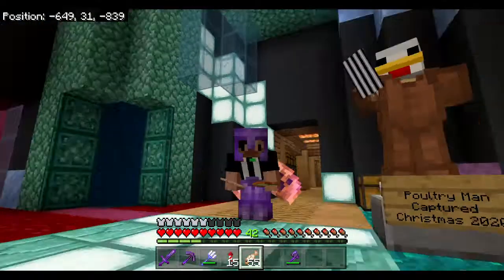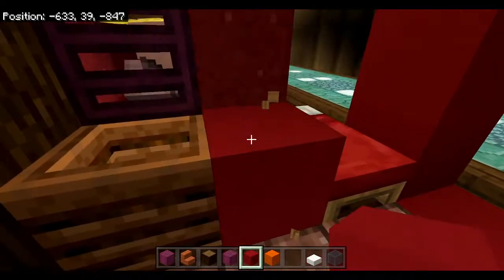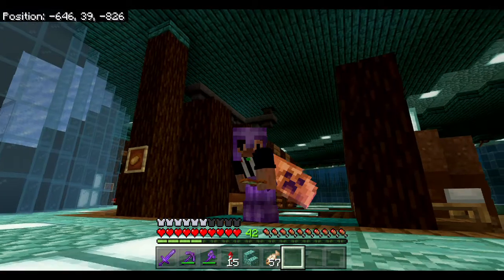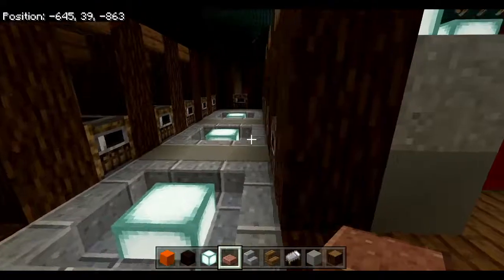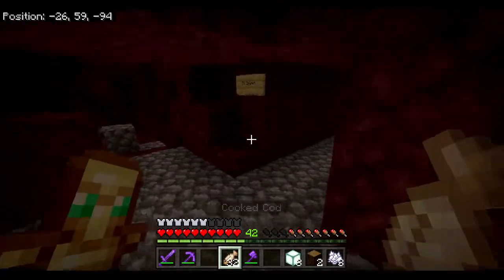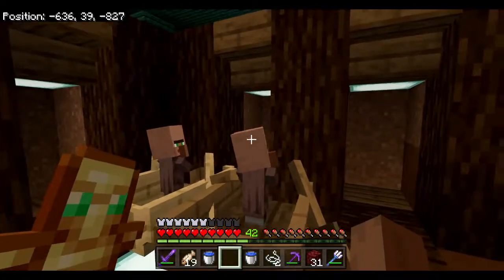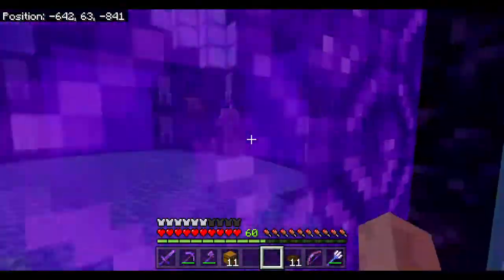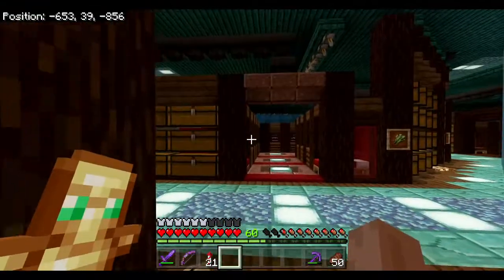Outlanders 3 Ep 35: FOOD, GLORIOUS FOOD!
After thirty-five episodes, it's time to work on our never ending food problem... and move another set of villagers.